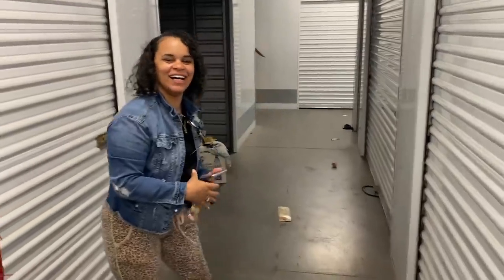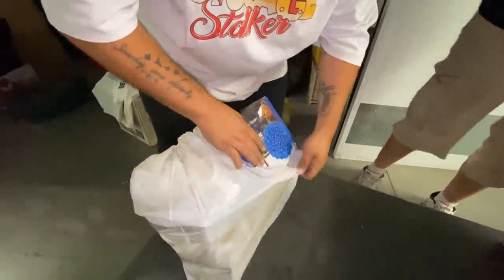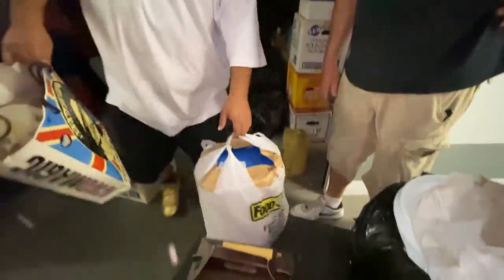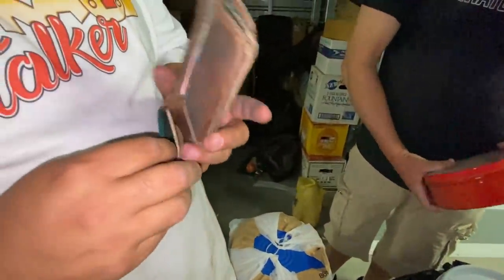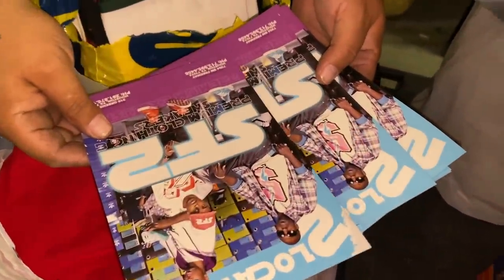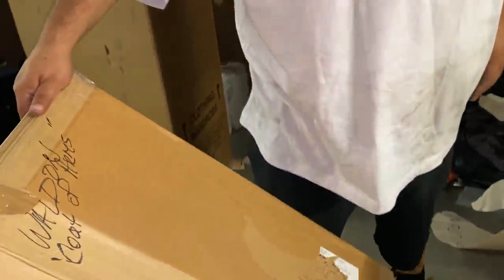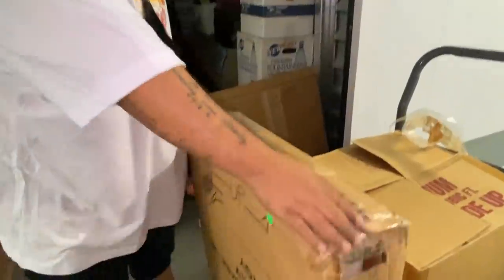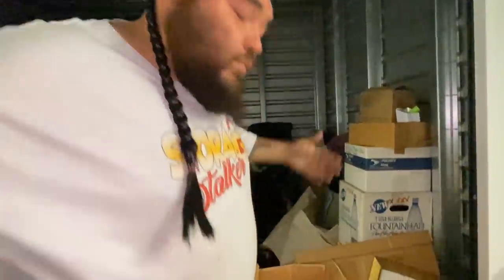Look what we found | storage wars video goes viral | I bought an abandoned storage unit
clickhere storagewars 1M Come, step into my office...This is my version of modern-day treasure hunting. Vlogging the good, the bad, and the really really bad, alongside a bit of everyday life. Staring yours truly and some of my very close family and friends. The grind never stops, there’s no Monday-Friday, it’s a cycle of everyday courage to wake up and level up.